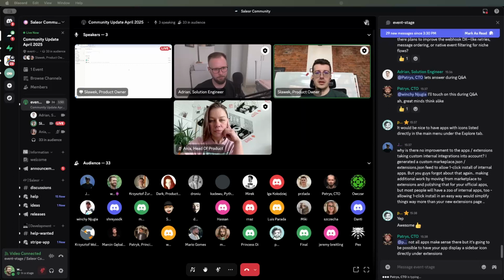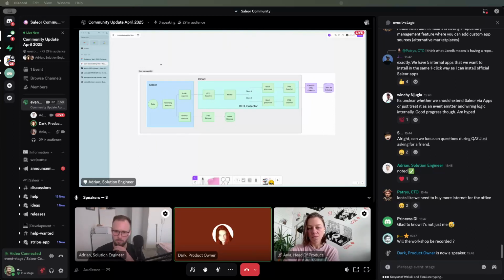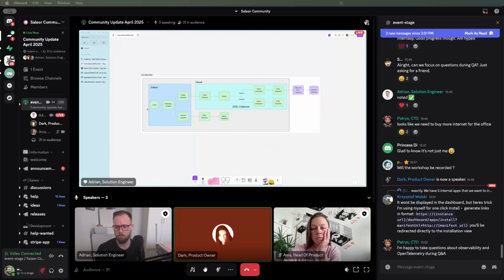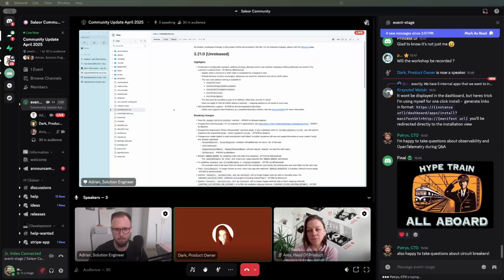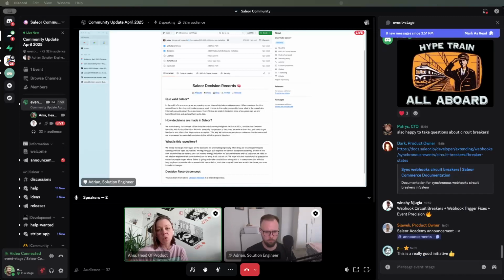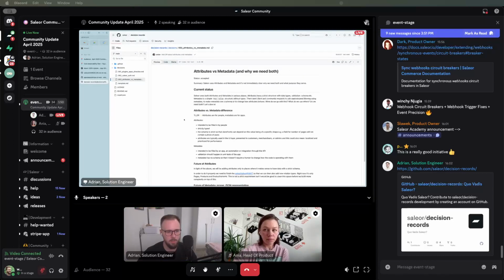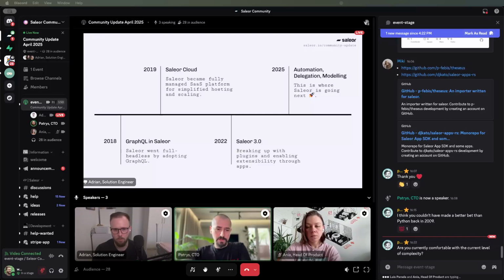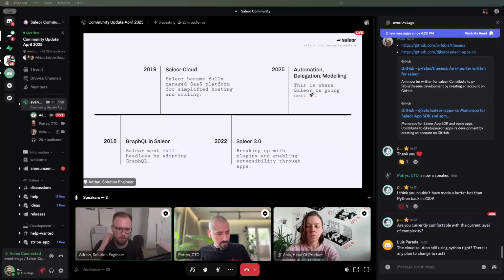Saleor Community Update | April 2025: Saleor 3.21, Stripe App & History of Saleor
🌼 We end April with Community Update, hosted on Saleor Commerce Discord server.

If you want to stay up to date, make sure to join it:

Due to technical difficulties, we had to skip the update opening which focuses on an exciting initiative, Saleor Quickstart. You can find more about it in the repository below but we will definitely do it justice with a dedicated video you can expect to drop in the next weeks.

Here are the topics we've covered:
0:00 Intro
2:08 Dashboard Extensions 2nd Milestone
14:58 Saleor Academy
17:52 Saleor 3.21
26:40 Stripe App
29:15 Product Decision Record
33:55 Community Highlights
37:45 History of Saleor and Q&A